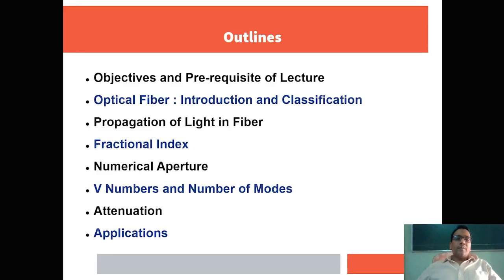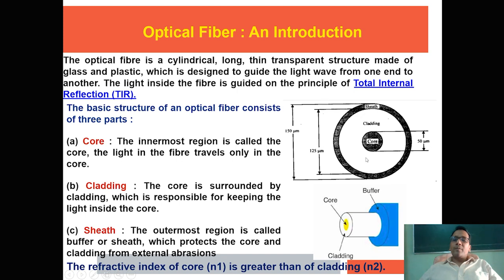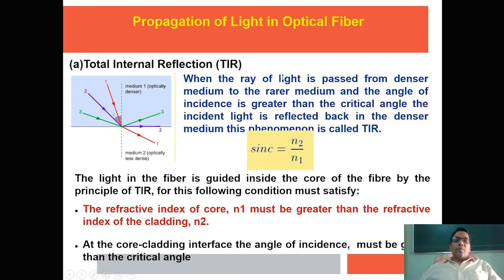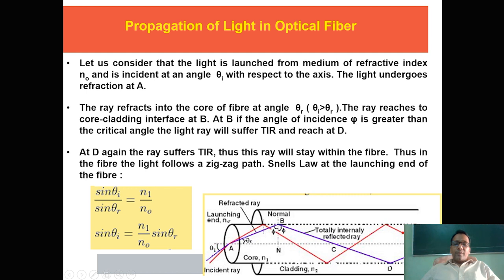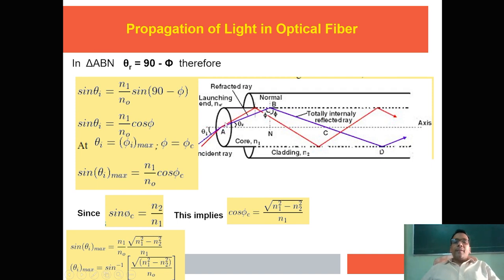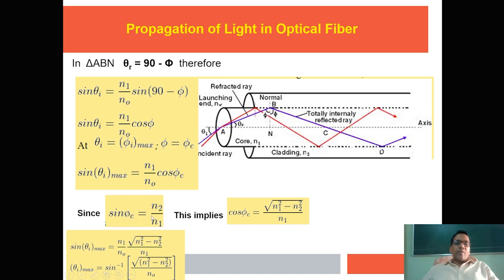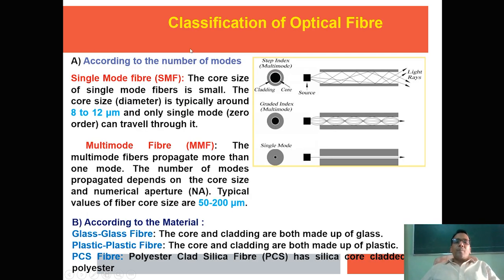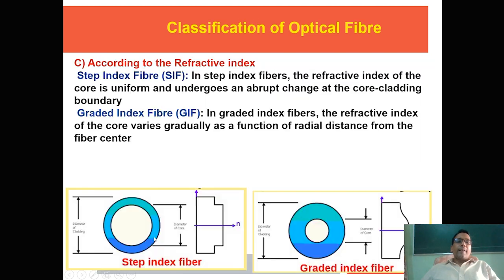Lecture 10.1a | Optical Fibre in Various Aspects | Dr Mohan L Verma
This lecture deals with the optical fibre as a  comprehensive talk containing general introduction, classifications, mode of propagation of signal in it,  advantages and  applications. Most of the part is informative only. Derivation of formula is not included in B Tech level physics.